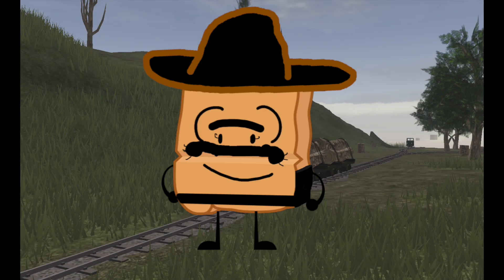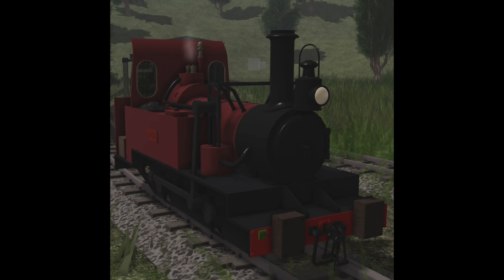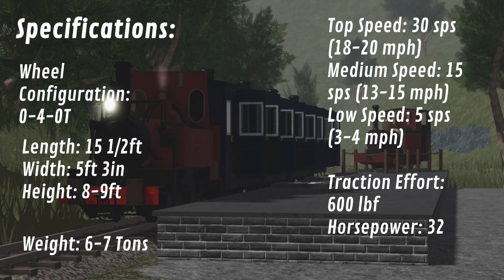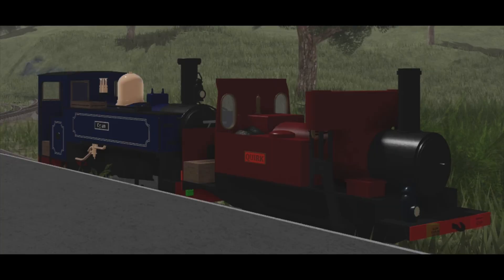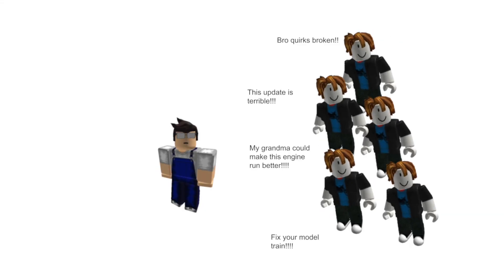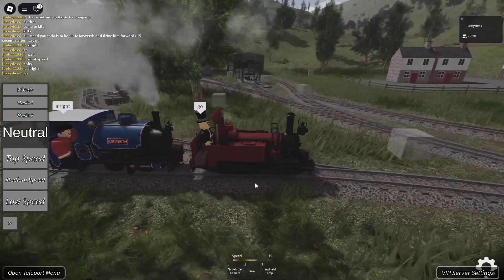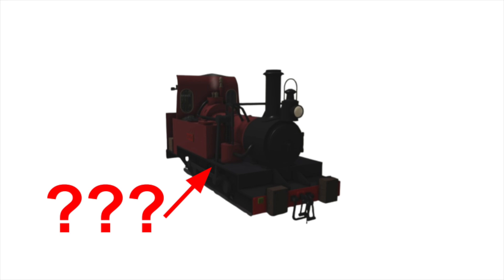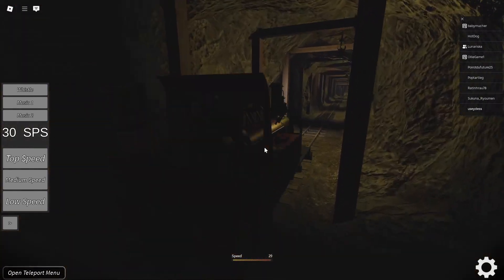Engines of Somewhere Wales Episode 8: Quirk the Vertical Piston Engine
After nearly a year since the last EOSW episode came out a new one is finally here. This episode we will be covering quirk the vertical piston locomotive in Somewhere Wales. we will learn all about her and all that she has to offer so i hope you all enjoy todays episode

(btw i apologize for the sped up audio in some sections, i'll try to work on that for the next video)